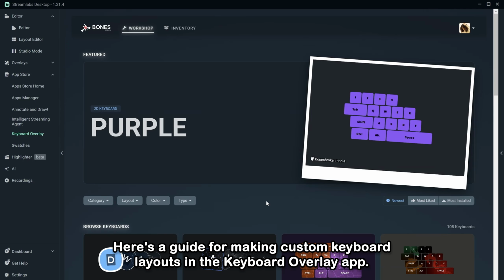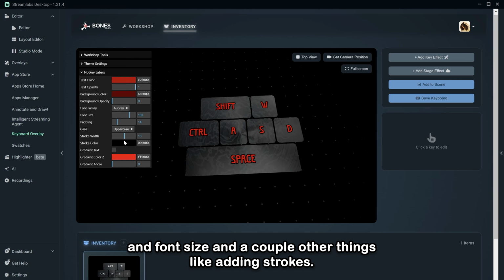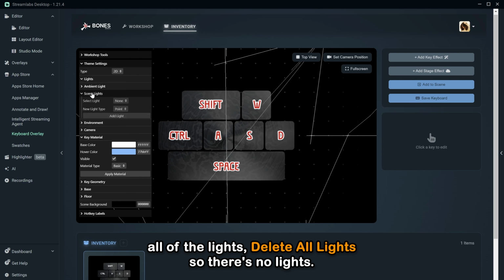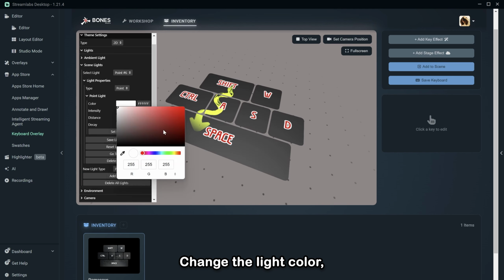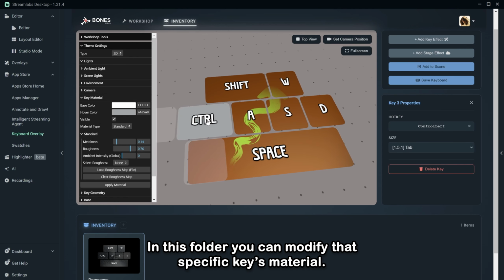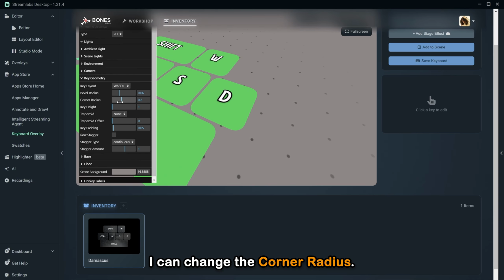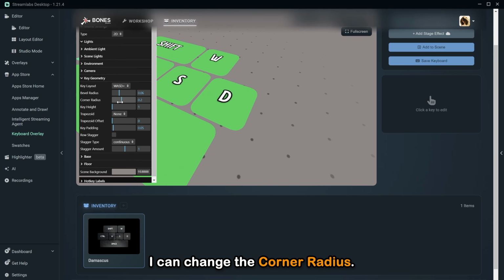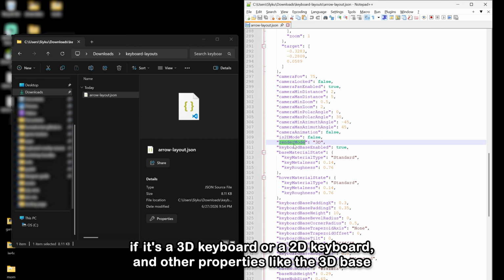How to create Custom Keyboard Overlays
I've built over 100 Keyboard Layouts for the Keyboard Overlay app, here's an overview on some of the basics of the design tools.

Timestamps:
00:00 Intro
00:22 Install a Layout
00:52 Hotkey Labels
01:03 Adding Keys
01:37 Key Gaps/Spaces
02:00 Lights
03:57 Individual Key Materials
05:06 3D Keyboard Layout
06:06 Exporting & Sharing
06:28 Importing
06:53 Inspecting Settings